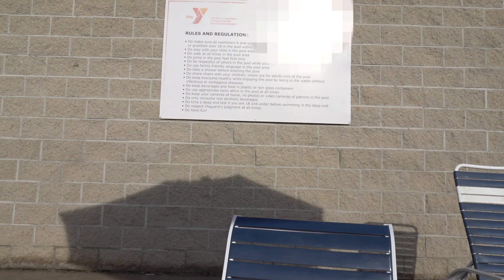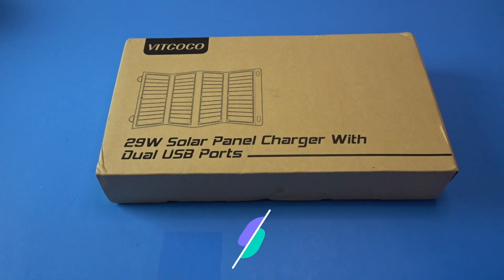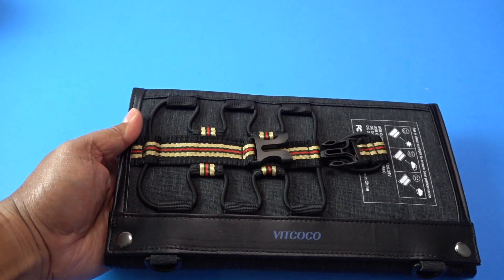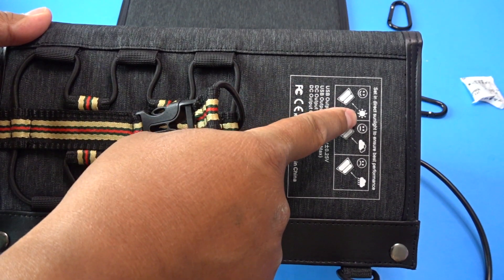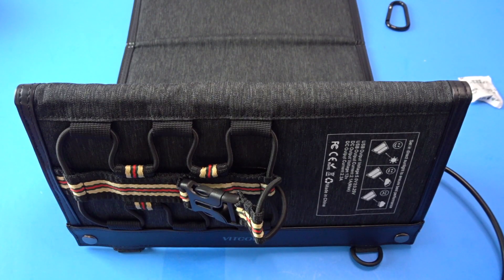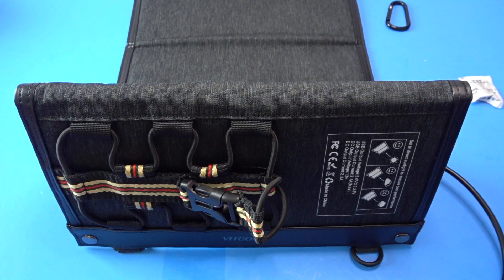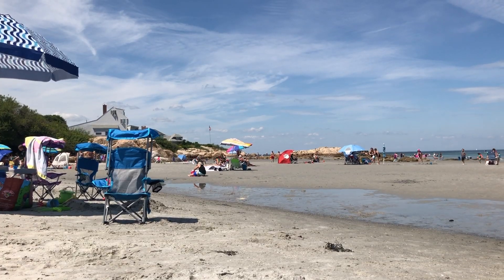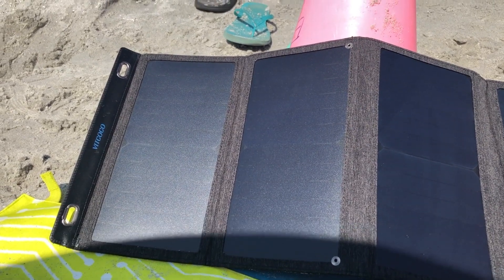Portable 29 watt solar panels to power your USB devices, charge your phone with sunlight! Vitcoco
Vitcoco made these 29 watt solar chargers to convert sunlight into *instant* energy. There is NO power bank...it just takes the sunlight and gives you instant energy you can use right away!

These work very well and I'm so glad I came across this product! Everyone should have one of these in their households, especially if you live in areas prone to power outages. This is a great item to have to ensure you'll be able to have enough energy to charge USB devices and cell phones anytime there is sunlight. This unit from Vitcoco has upto 23.5% conversion rate...the highest I've seen in these types of solar panels. This means it can convert 23.5% of the sunlight into energy. Most others can only get into the mid teens! You'll definitely want to get this specific one.